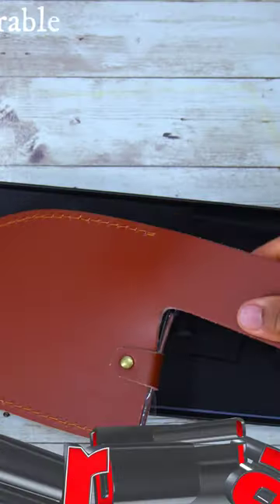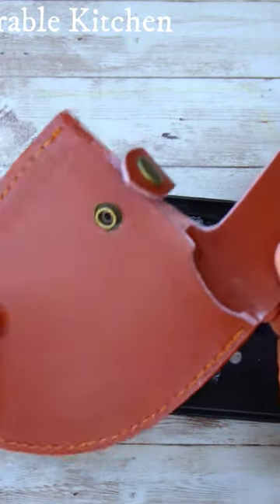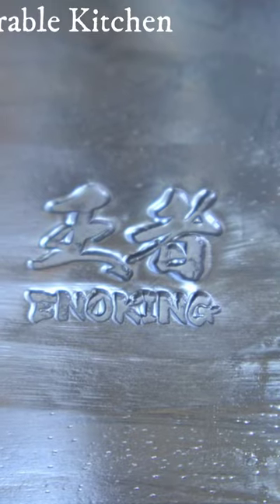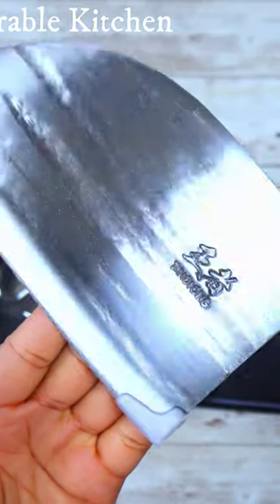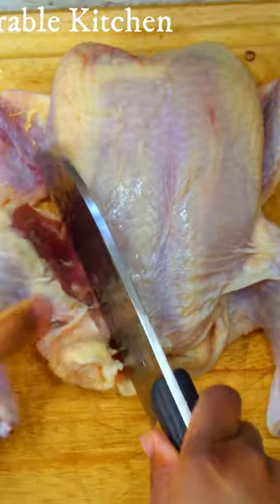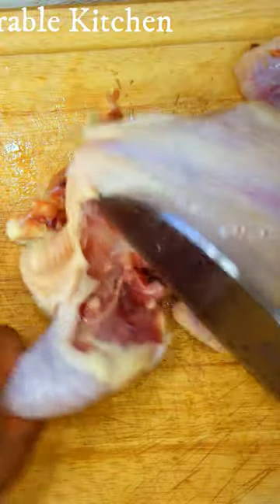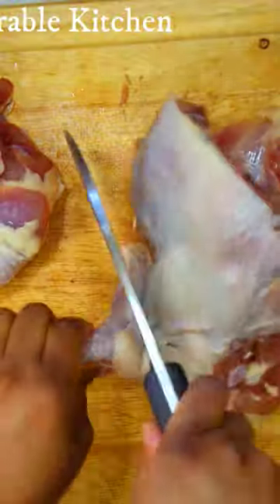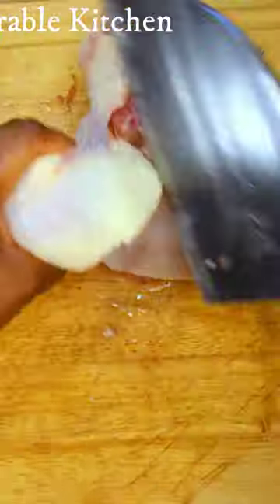Let's Cut a Whole Chicken | Enoking Knife Review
Knife Brand: Enoking
Product: Serbian Knife
Blade/ Item Length: 6.4inches/12inches
Item Weight: 814Grams